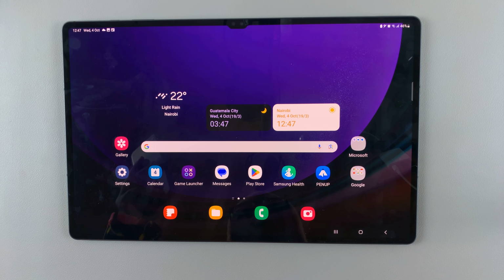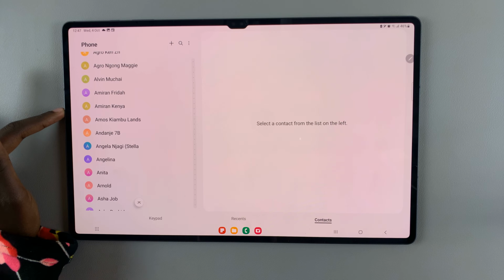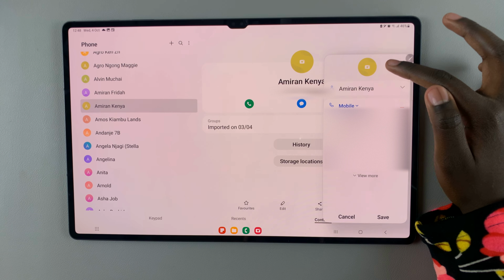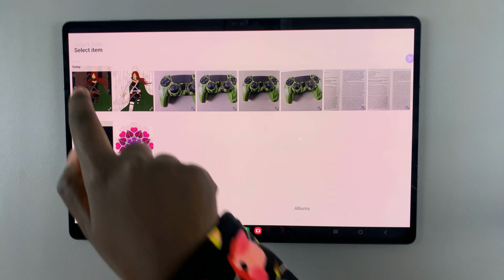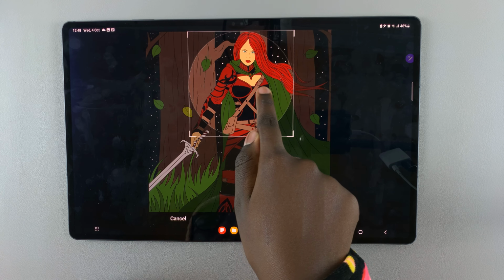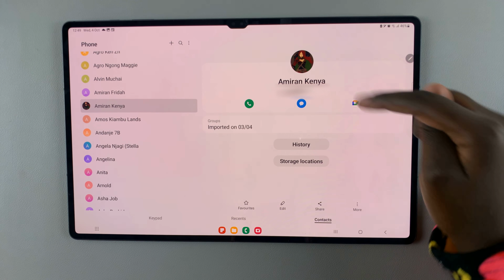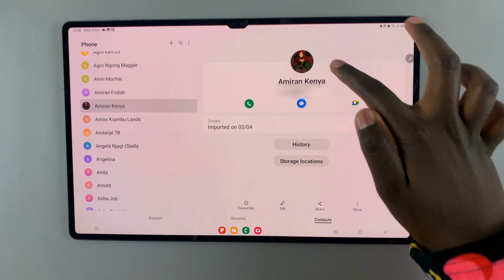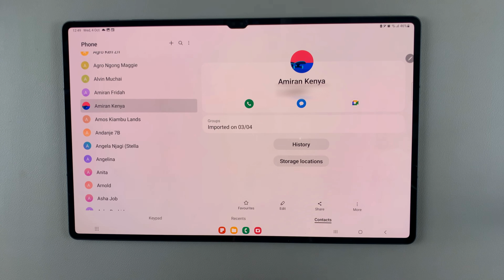How To Add Contact Photo On Samsung Galaxy Tab S9 / S9 Ultra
Learn how to add a contact photo on the Samsung Galaxy Tab S9 and S9 Ultra.

The Samsung Galaxy Tab S9 and S9 Ultra are powerful tablets that offer a wide range of features, including the ability to store and manage your contacts. One of the ways to personalize your contacts is by adding photos to them.

Adding contact photos not only makes it easier to identify your contacts but also adds a personal touch to your communication. In this tutorial video, we will guide you through how to add contact photos on your Samsung Galaxy Tab S9 or S9 Ultra.

How To Add Contact Photo On Samsung Galaxy Tab S9
Open Contacts
Select the contact
Select Edit
Tap on the Profile icon
Choose where you'd like to select the image from
Make any necessary changes
Select Save

Samsung Galaxy Z Flip 5:

Samsung Galaxy Watch 6/ 6 Classic: (Customize Your Order):

Google Pixel 8 Pro:

Cell Phone Tripod Adapter